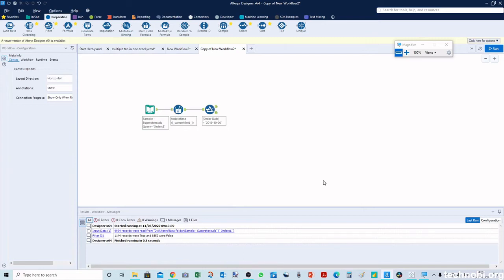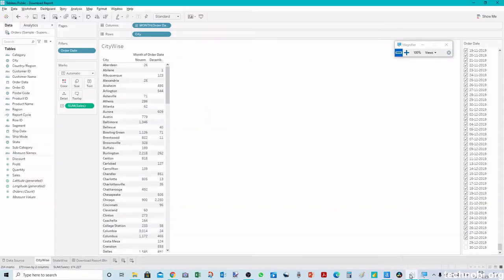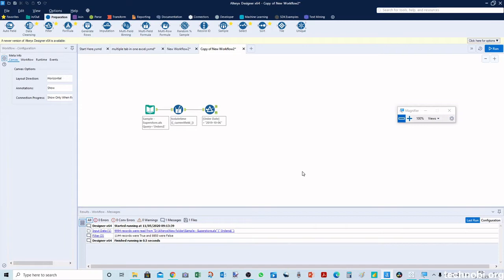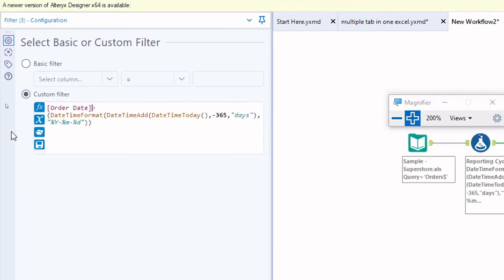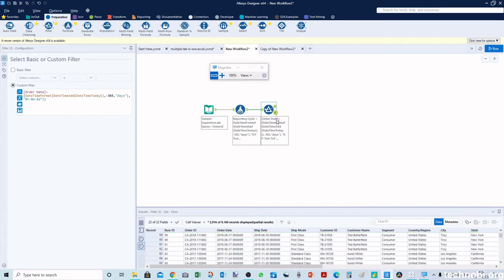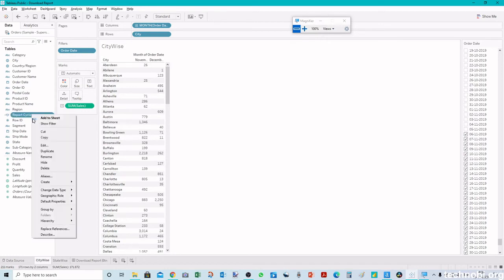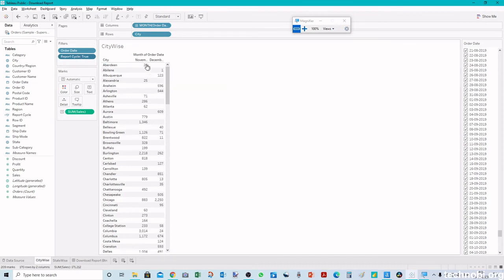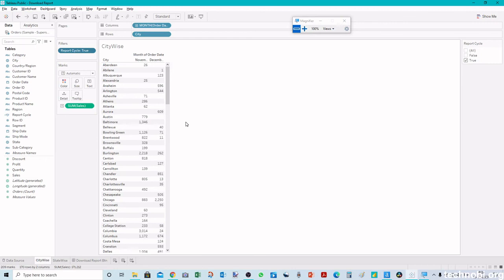How to select date range automatically in Alteryx and Tableau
In this video we will see how to select a date range automatically in Alteryx output file or Tableau report so that we will not have to change the dates manually every time before running the workflow in Alteryx or while publishing the dashboard in Tableau.